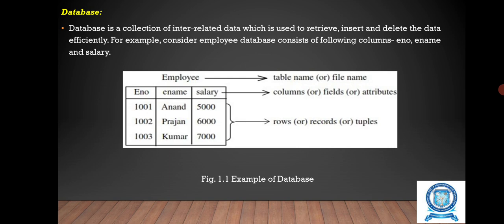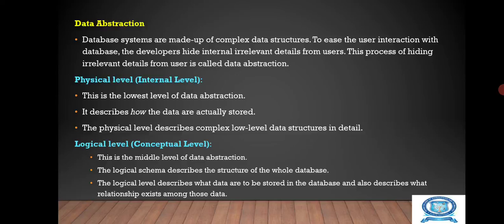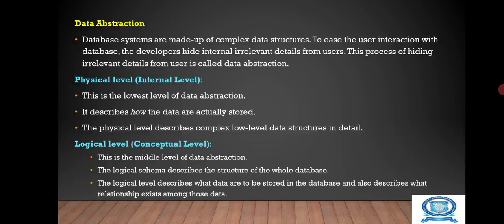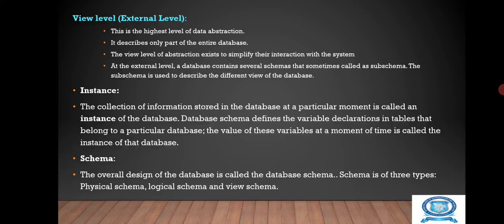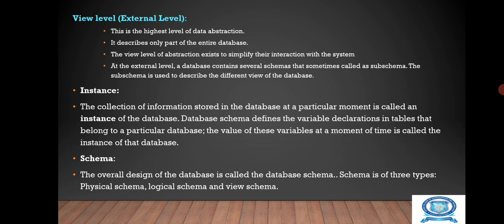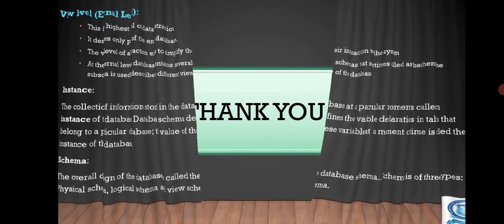Components of database